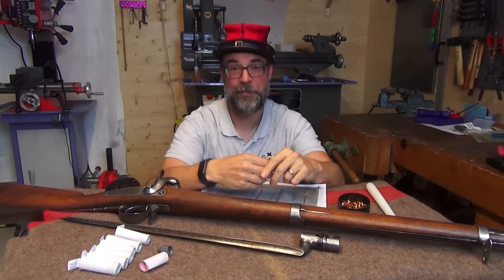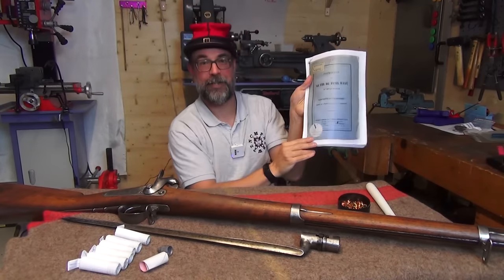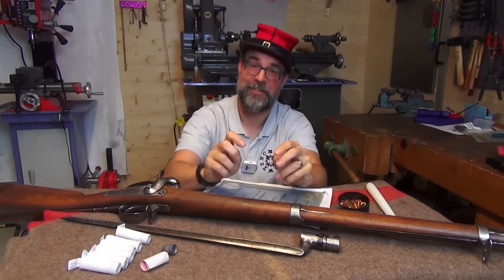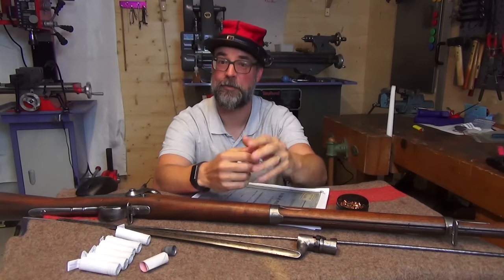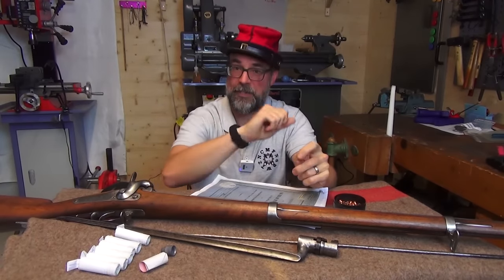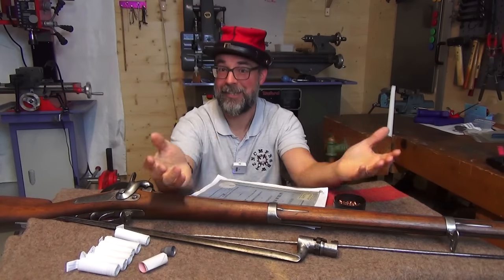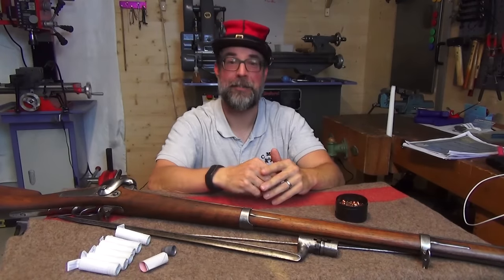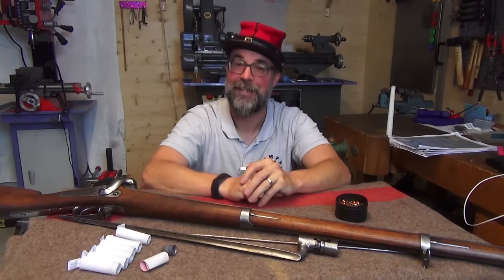Miniés and musketry in a (French) conscript army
Following on from the presentation of France's first rifled musket, this vid focuses on the musketry training that conscripts underwent on a yearly basis. See how trigger control was trained, and also, how do you aim at targets at 400m and 600m if your only means of aiming is a fixe 200m notch?